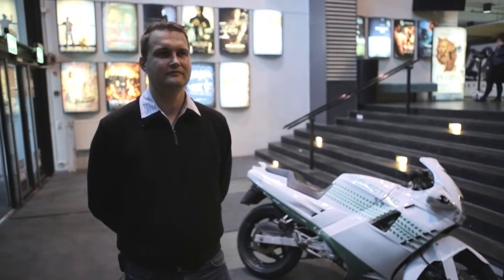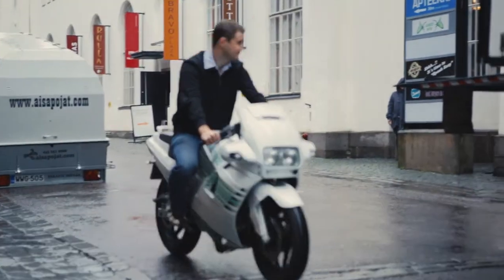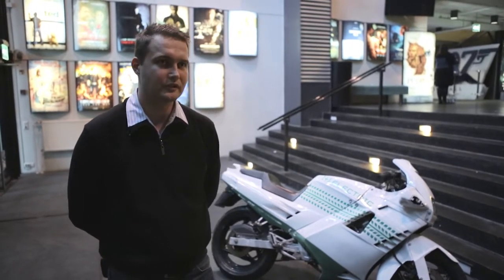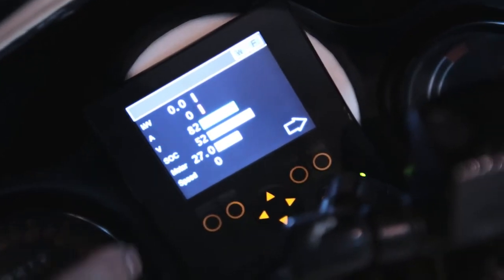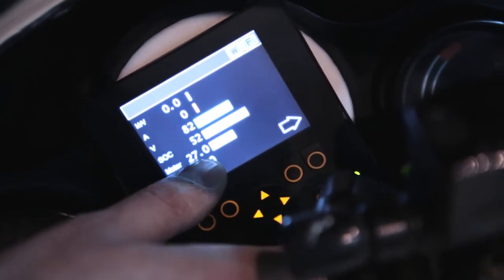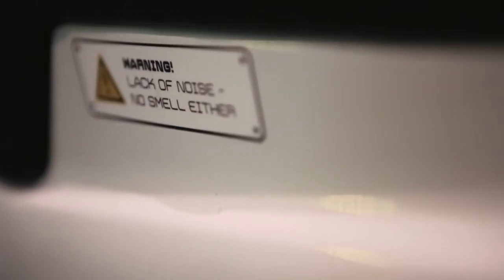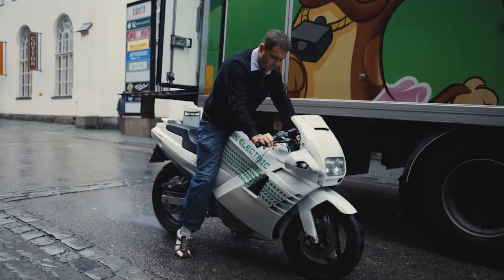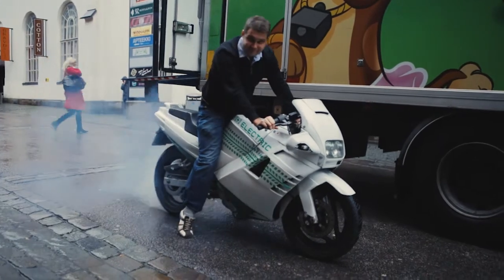Electric Motorcycle, What is That? PalonenLabs Bike Demo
The Kick Network met Henry Palonen from PalonenLabs at MindTrek. He converted a regular motorcycle into an electric motorcycle. Isn't that Cool or what!

"I'm using it daily for commuting" Henry says. "It's the first road licensed, lithium battery powered electric motorcycle."